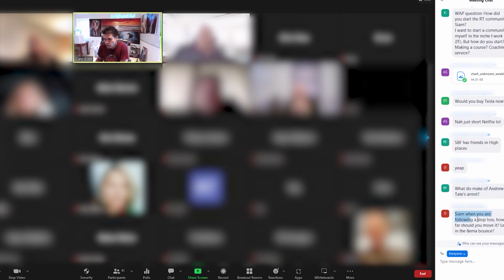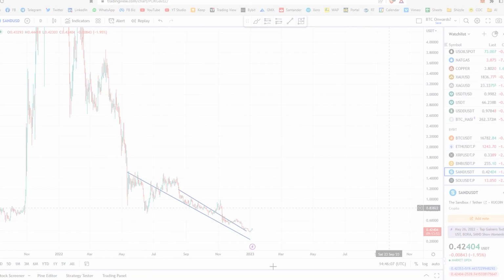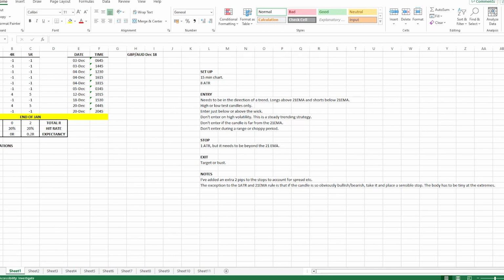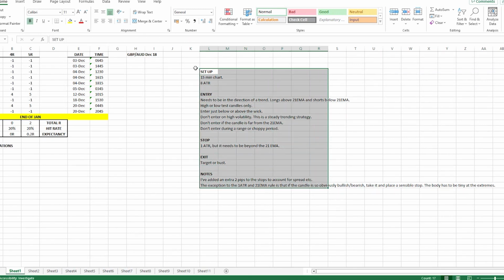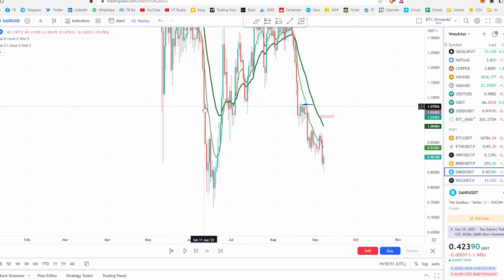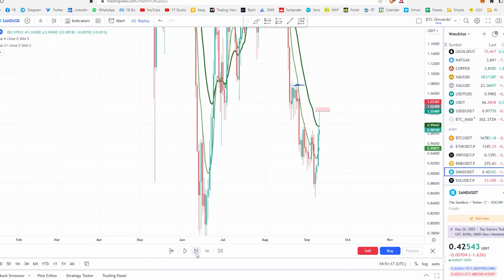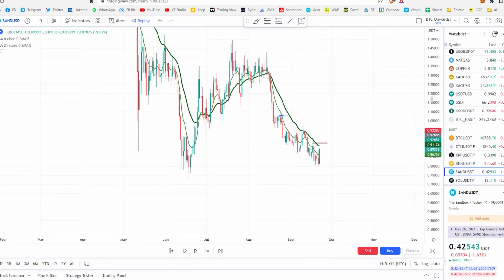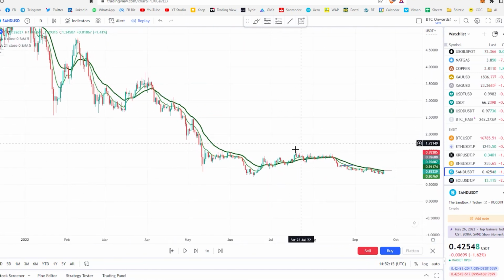An alternative way to moving your stop loss...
0:00 Question: "When following a stop loss, how far should you move it?"
1:31 How I would follow a stop loss
2:58 Question: "So you're going to move it per day then?"
3:20 Question: "So you don't move it in terms of pip size"